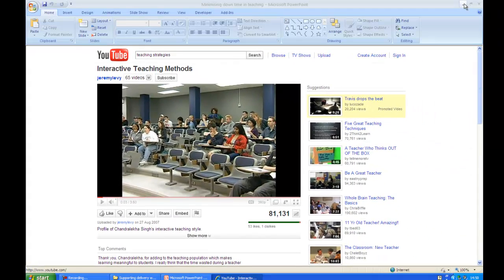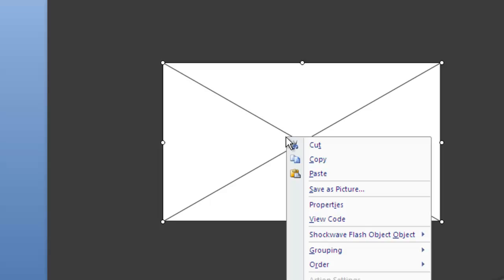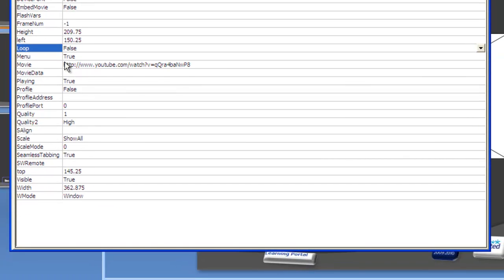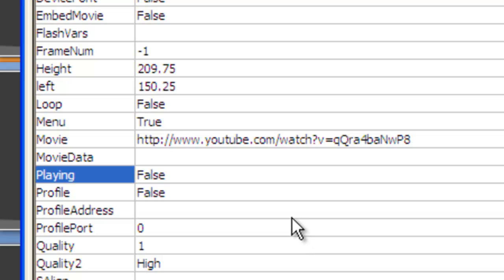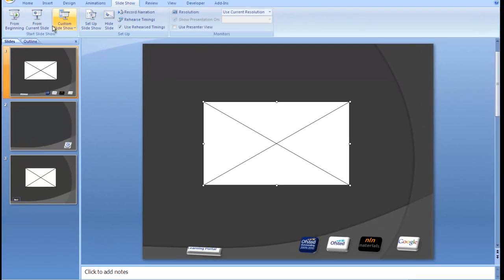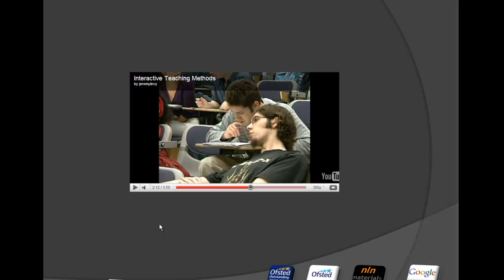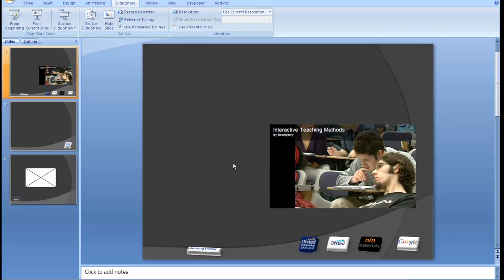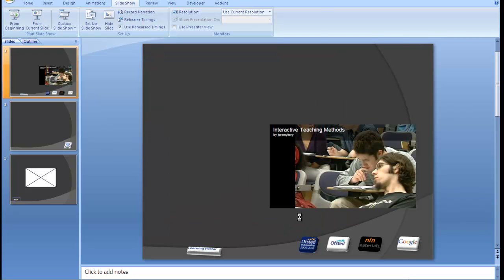embedding YT web